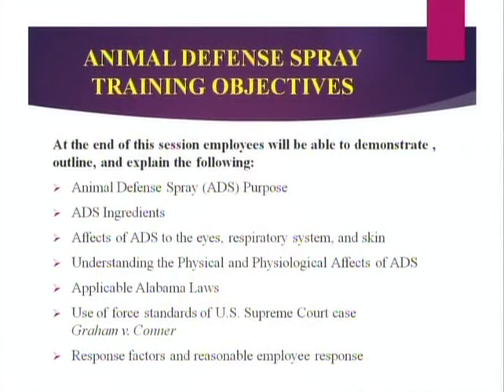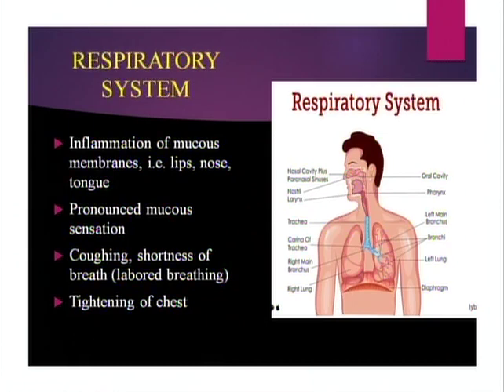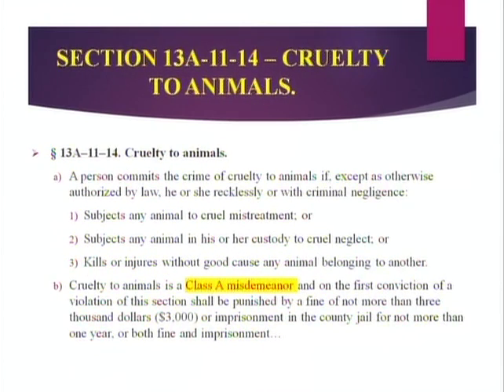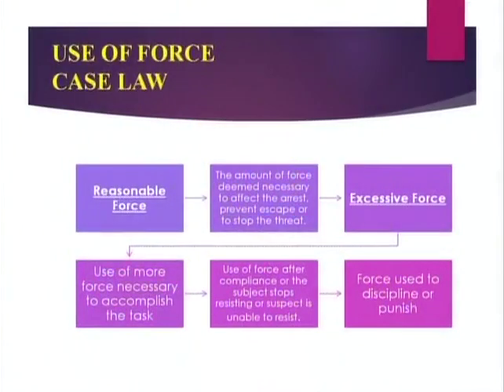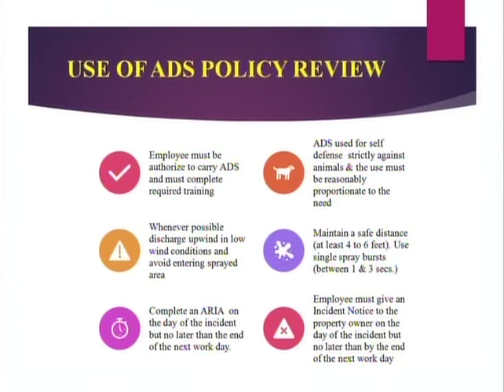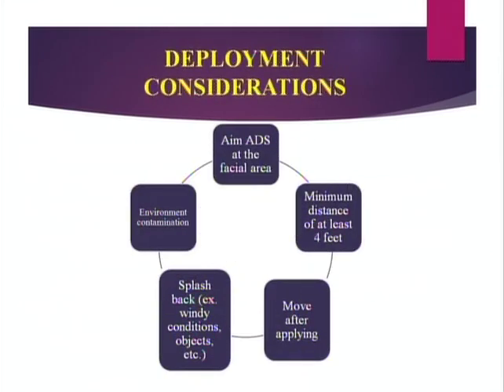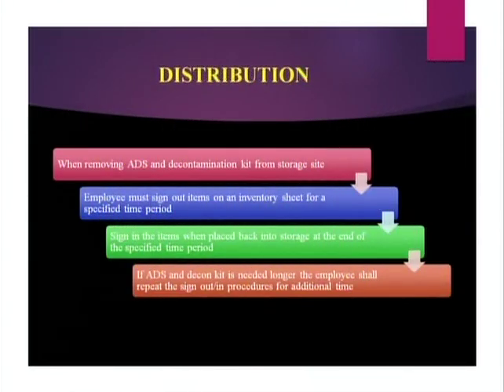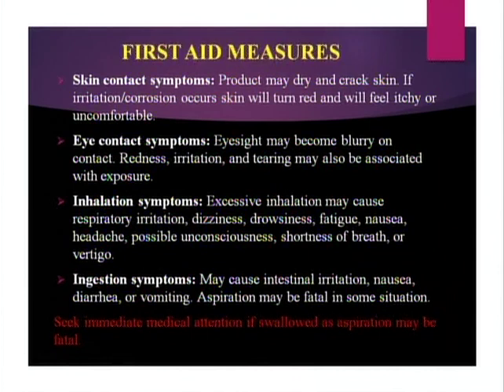ADPH Animal Defense Spray Training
Willie J. Mason, Jr., MBA, APOST
Emergency Management Program Coordinator